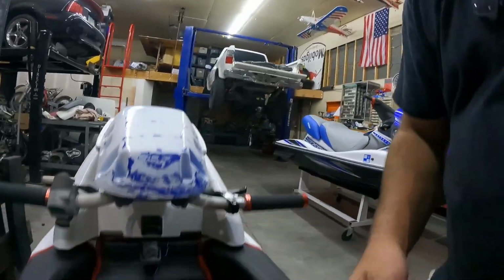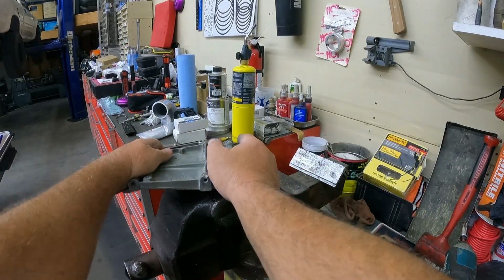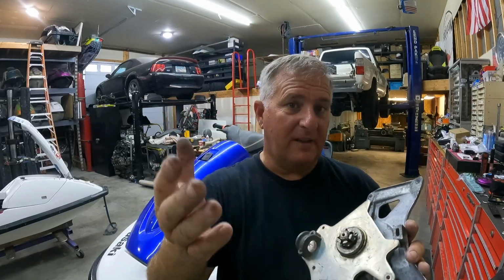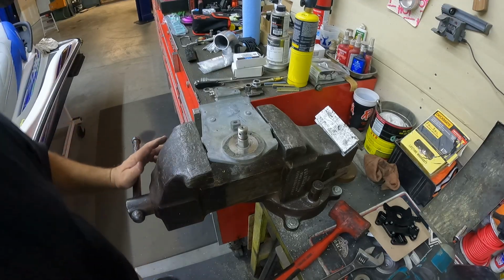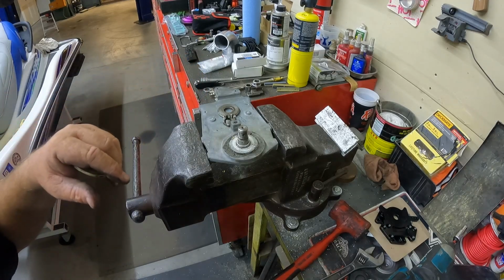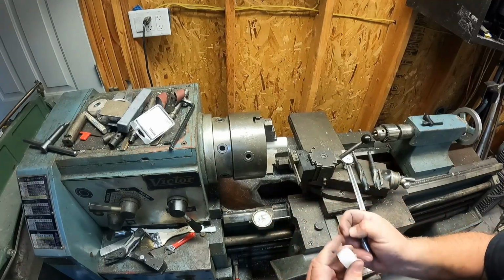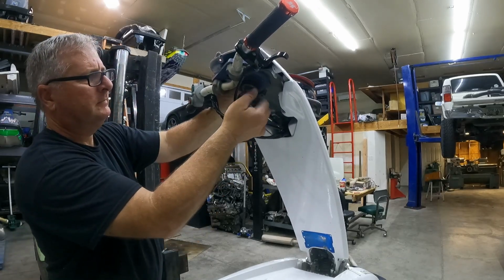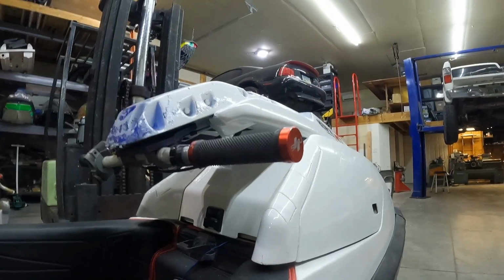Kawasaki 650SX Steering fix Jet Ski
In this video, Jet Ski Jim demonstrates how to create a custom bushing for the Kawasaki 650 SX steering plate using a lathe. He walks you through the entire process, from taking precise measurements to machining the bushing to fit perfectly. If you're looking to upgrade or replace your 650 SX steering plate bushing, this tutorial has all the details you need.

What's Next For The Boat That Was Sunk At The Bottom of Lake Powell For 30 Years?

Reuniting The Owners With Their Boat That Was Sunk At The Bottom of Lake Powell For 30 Years!

You Won't Believe What Paul Found in the Yellow Submarine After 30 years Being Under Water!